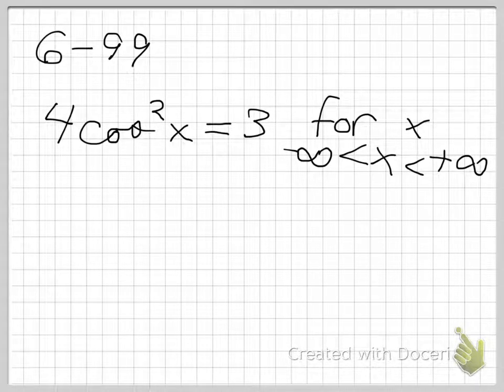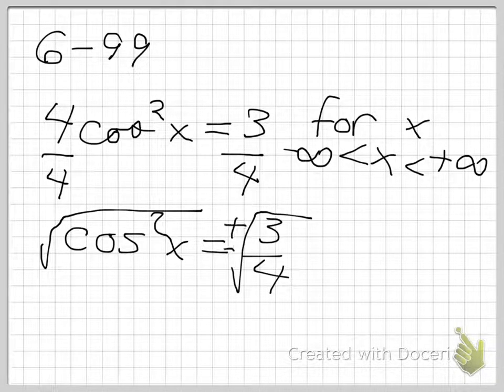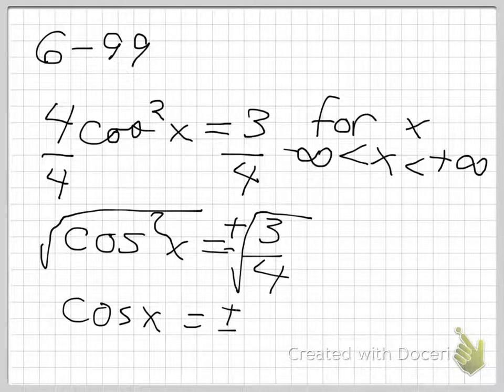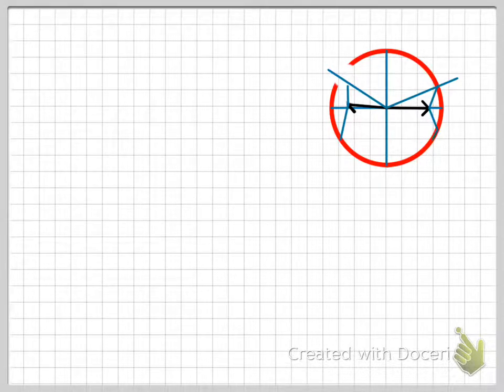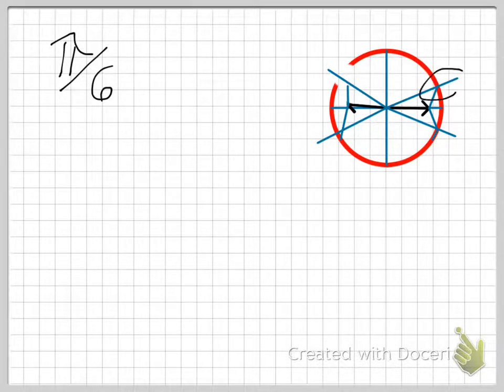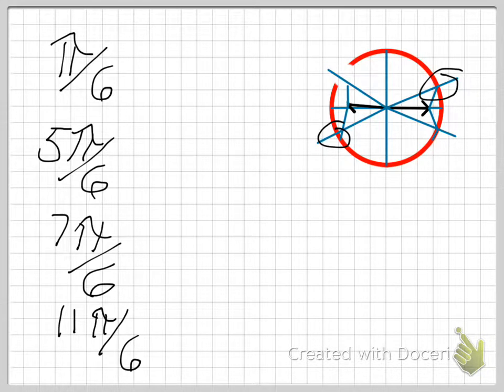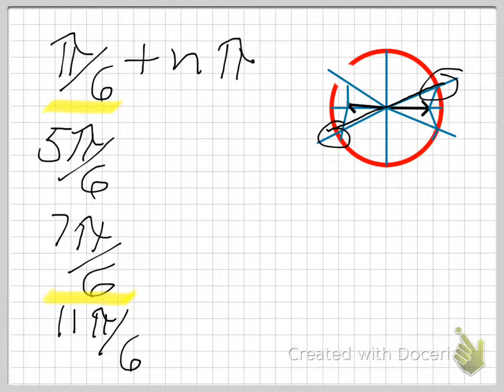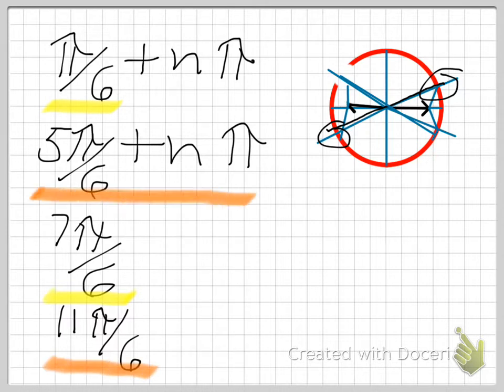PCT Ch 6 problem 6-99